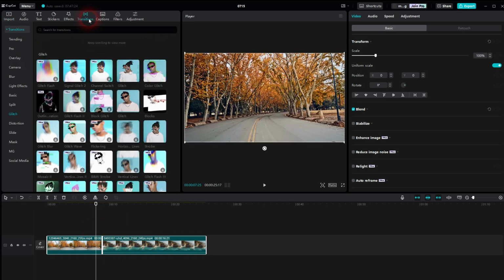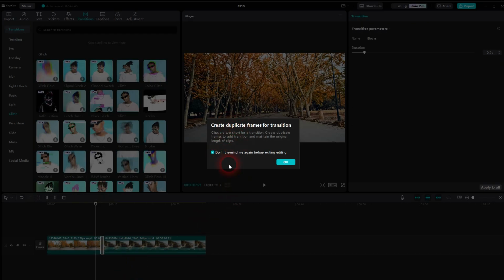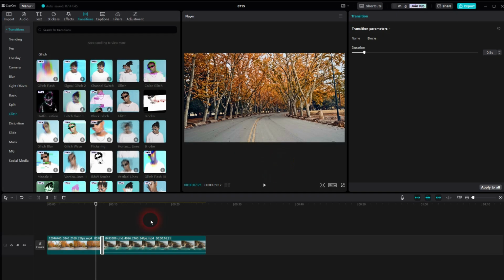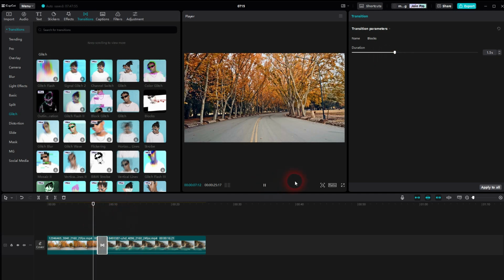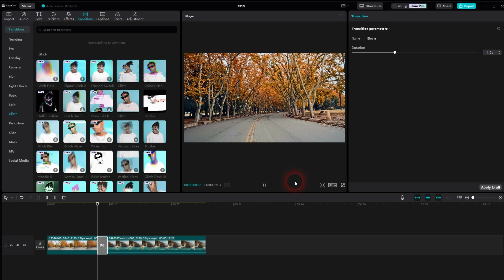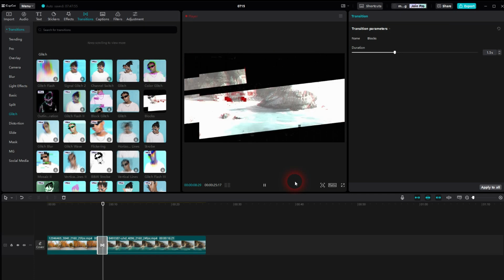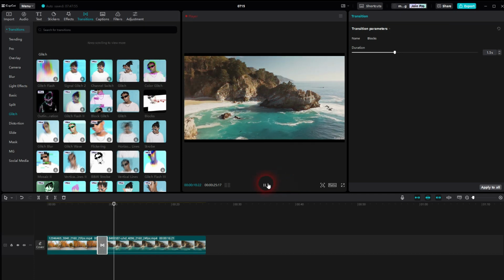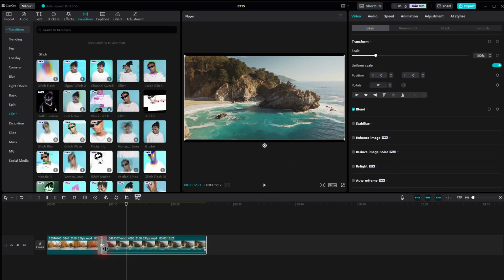Create a Block Glitch Transition in CapCut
In this tutorial I'll show you how to create a block glitch transtion in CapCut.